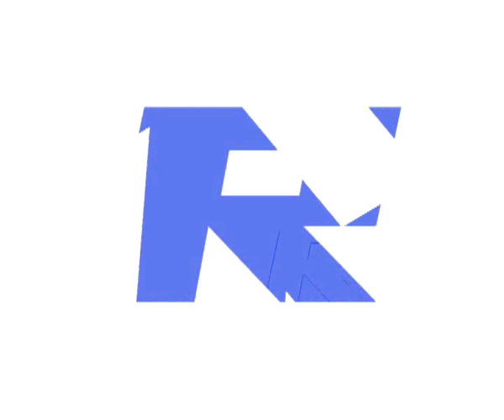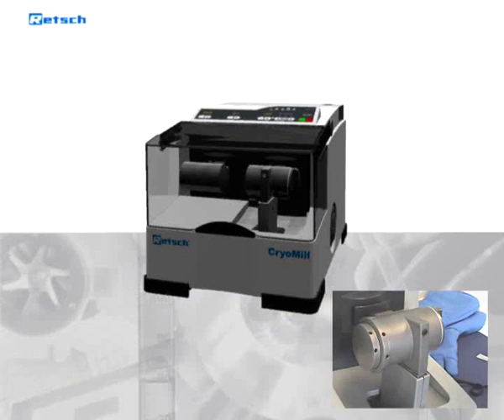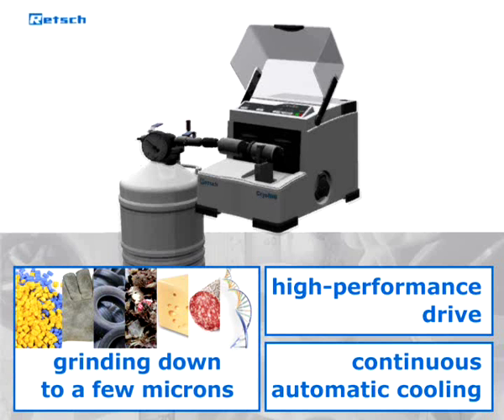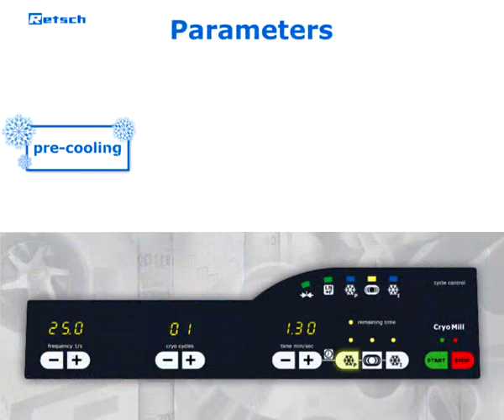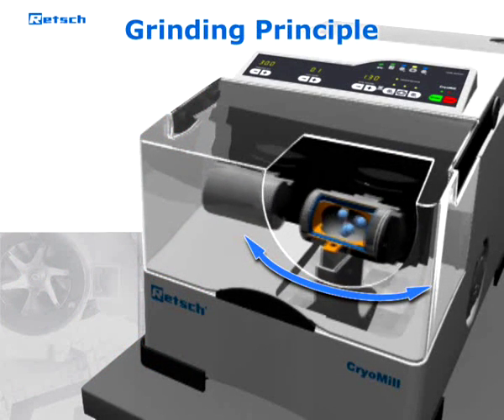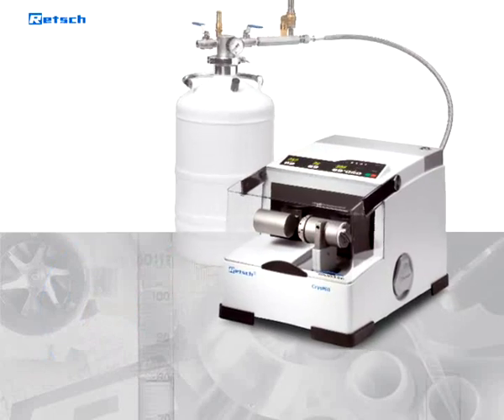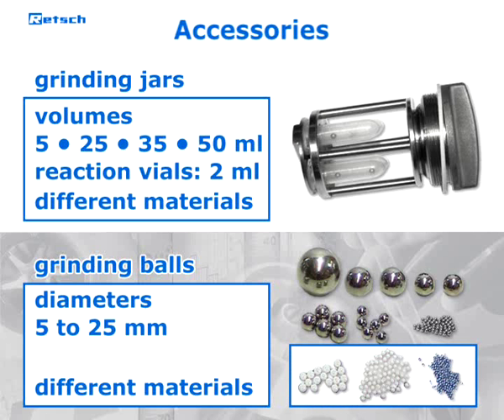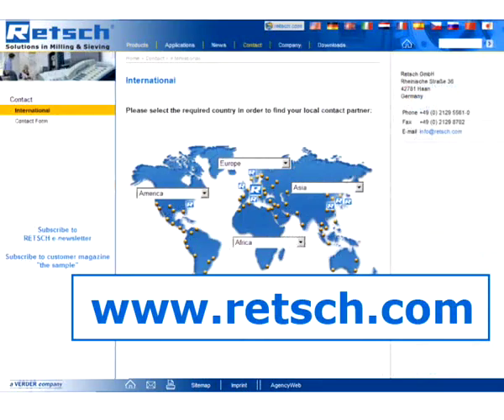CryoMill - Laboratory mill for cryogenic grinding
The CryoMill is a ball mill specially designed for cryogenic grinding.

The grinding jar in the Cryomill  is continually cooled with liquid nitrogen from the integrated cooling system before and during the grinding process.

Thus the sample is embrittled and volatile components are preserved. The liquid nitrogen circulates through the system and is continually replenished from an Autofill system in the exact amount which is required to keep the temperature at -196 °C.

Powerful impact ball milling results in a perfect grinding efficiency. The Autofill system avoids direct contact with LN2 and makes the operation very safe. Its versatility (cryogenic, wet and dry grinding at room temperature) makes the CryoMill the ideal grinder for quantities up to 20 ml.